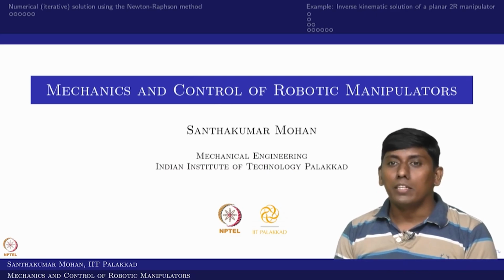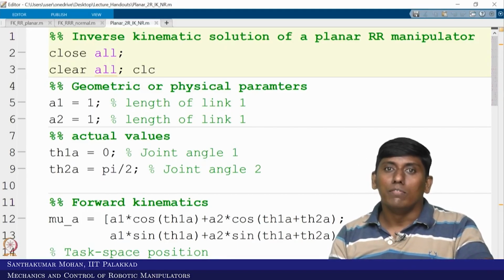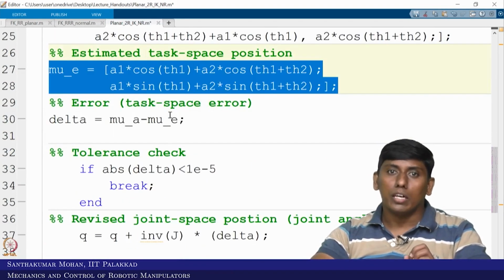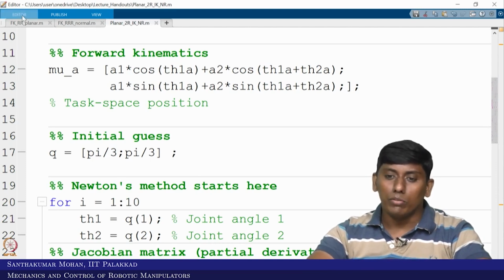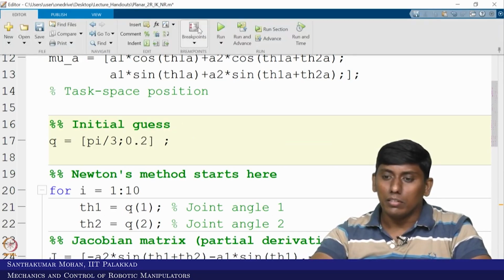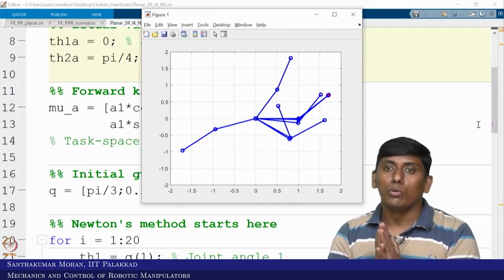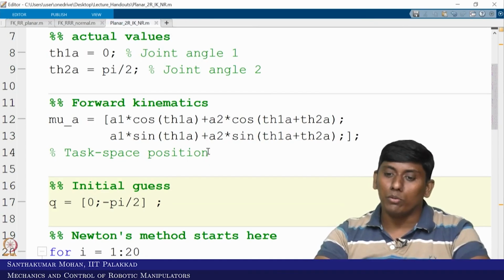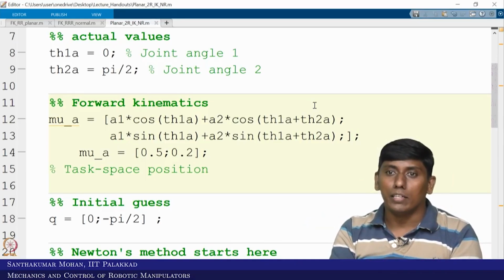Lec18: Inverse kinematic solution based on numerical methods using Matlab